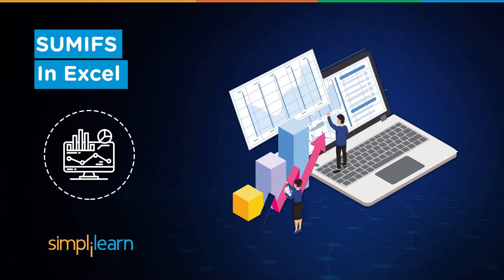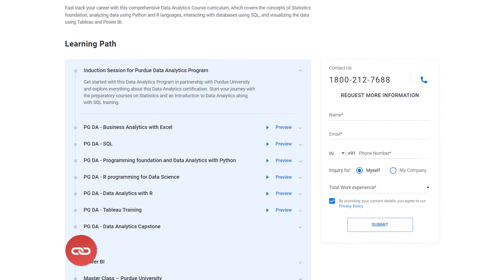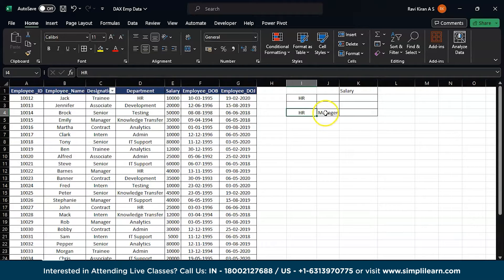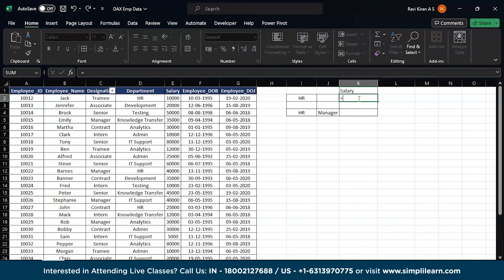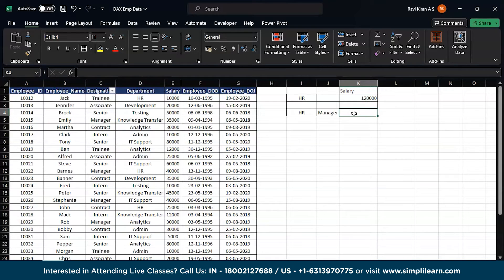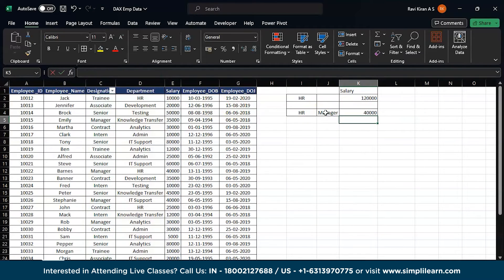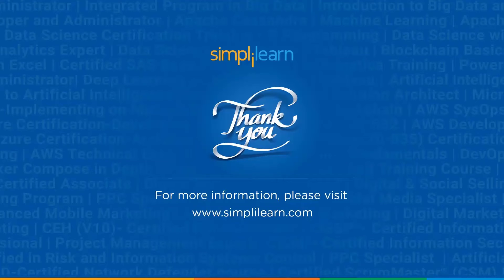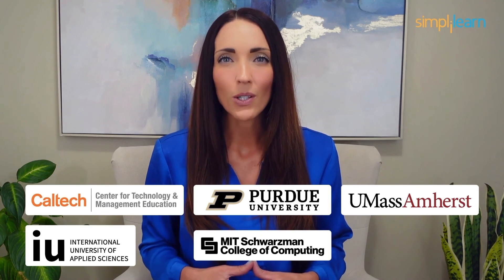SUMIFS Formula in Excel | SUMIFS Multiple Criteria | Excel Tutorial | Simplilearn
🔥IITK - Professional Certificate Course in Data Analytics and Generative AI (India Only)
🔥Post Graduate Program in Data Analytics, delivered by Simplilearn in collaboration with Purdue University
🔥Professional Certificate in Data Science and Generative AI, delivered by Simplilearn in collaboration with Purdue University
🔥IITG - Professional Certificate Program in Data Analytics and Generative AI (India Only)

Unlock the full potential of Excel with our comprehensive guide on SUMIFS! 📊 Whether you're a seasoned data analyst or a beginner looking to level up your Excel skills, this tutorial is your ticket to mastering the art of SUMIFS and taking your data analysis game to the next level.

🔍 What You'll Learn:

📈 Understanding the basics of SUMIFS: Learn the fundamentals of this powerful Excel function and how it can revolutionize your data analysis workflow.
🎯 Advanced Criteria: Dive deep into using multiple criteria to refine your data selections and extract precisely the information you need.
🚀 Efficiency Tips: Learn time-saving tips and tricks to boost your efficiency and streamline your data analysis process.

✅ Key Features
- 8X higher live interaction in live online classes by industry experts
- Master Classes delivered by Industry Expert and IBM experts

✅ Skills Covered
- Data Analytics
- Supervised Learning